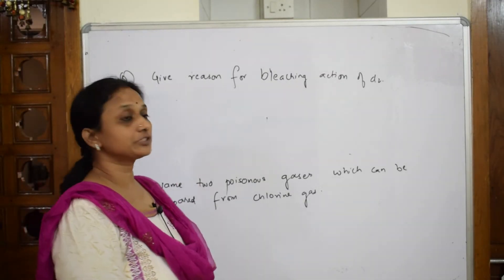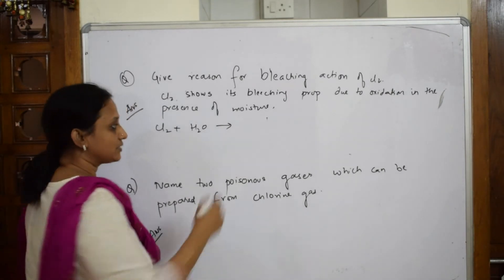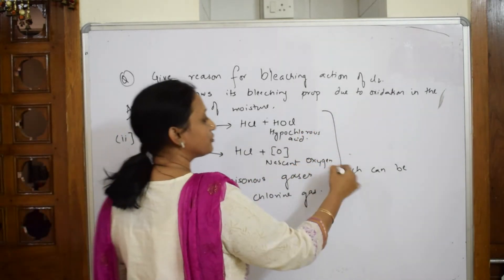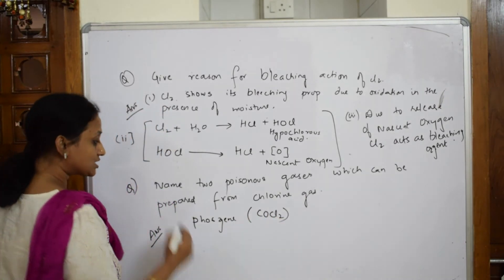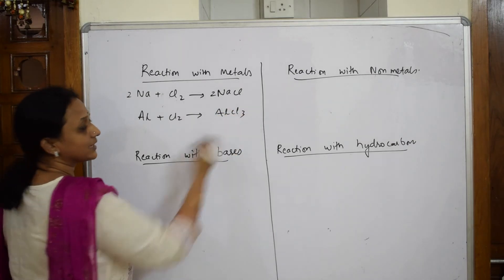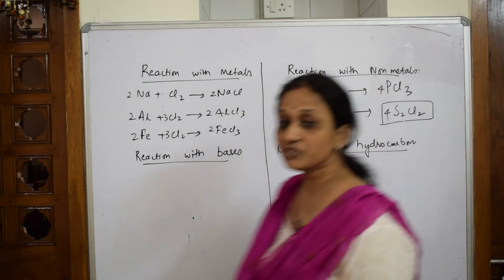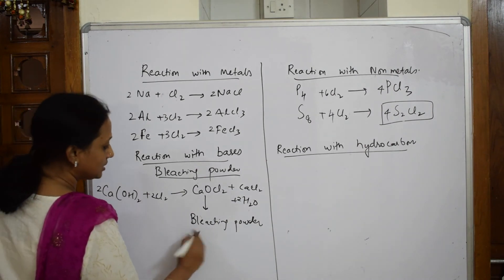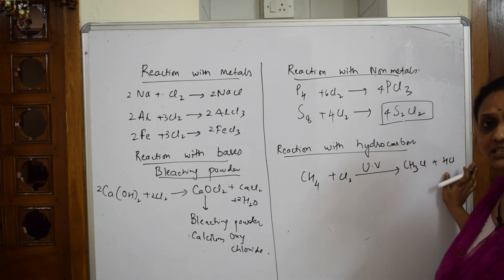Give reason for bleaching action of Cl2 |Part 92|P block|chemistry|Unit 7I class 12.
Give reason for bleaching action of Cl2

 BIOMOLECULES

 CHEMICAL BONDING